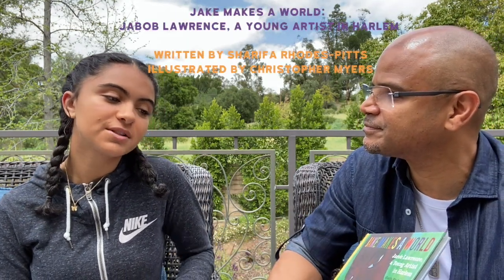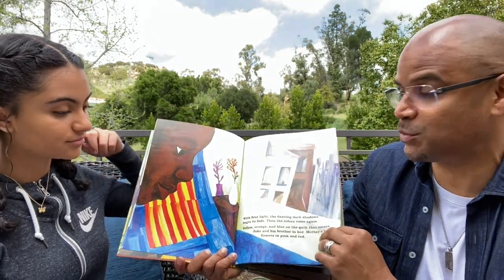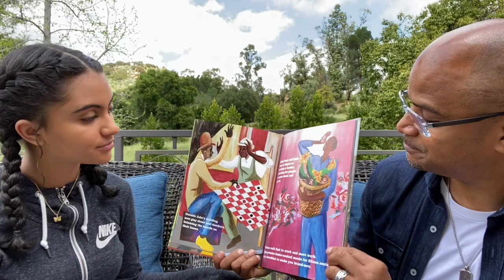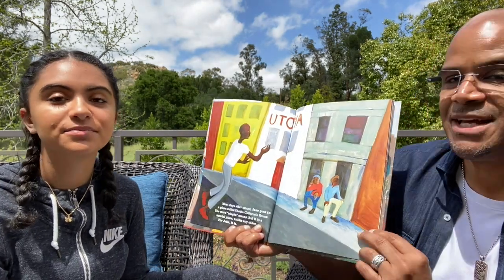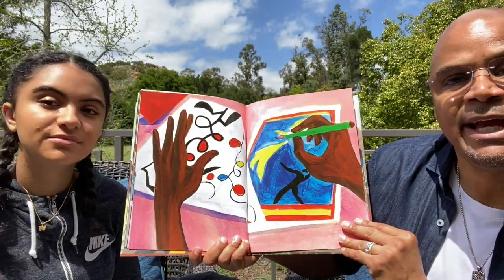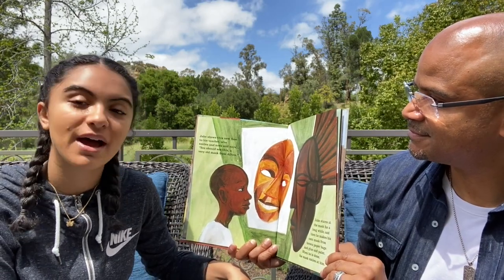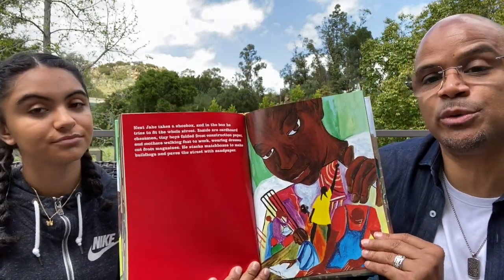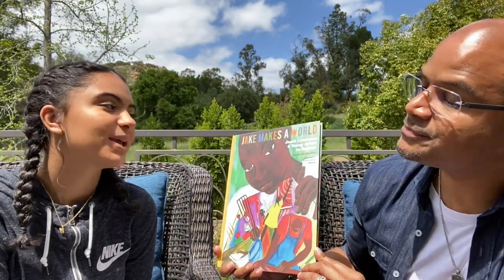P.S. ARTS Read Along Dondré Whitfield reads "Jake Makes a World: Jacob Lawrence, A Young Artist..."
Dondré Whitfield, an actor from shows such as "Queen Sugar" and the author of the book "Male Vs. Man: How to Honor Women, Teach Children, and Elevate Men to Change the World", along with his daughter Parker, read "Jake Makes a World: Jacob Lawrence, A Young Artist in Harlem" written by Sharifa Rhodes-Pitts and illustrated by Christopher Myers. To learn how to create your own mask like the one made by the artist Jacob Lawrence in this story, 💜 To see more fun P.S. ARTS To Go! art activities visit us and share your finished To Go! projects using